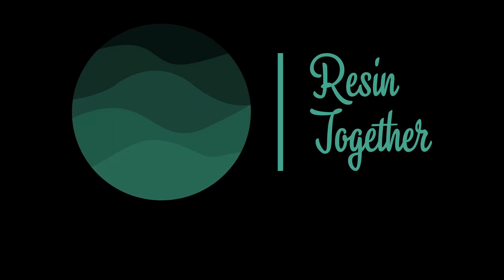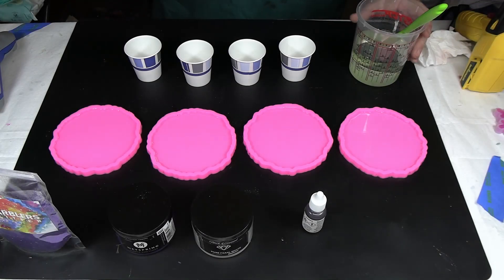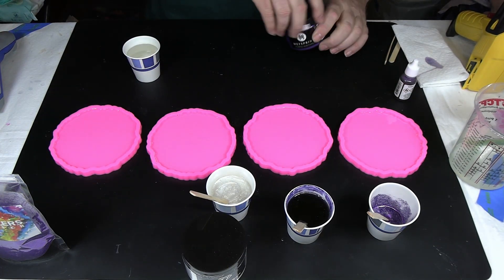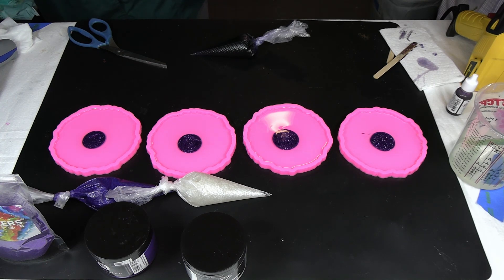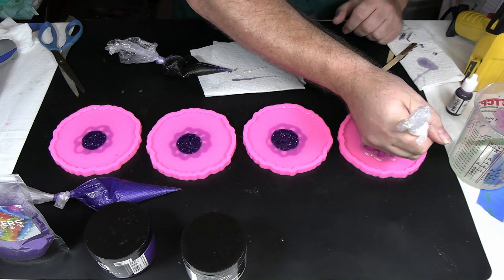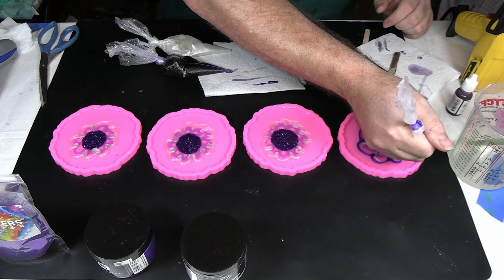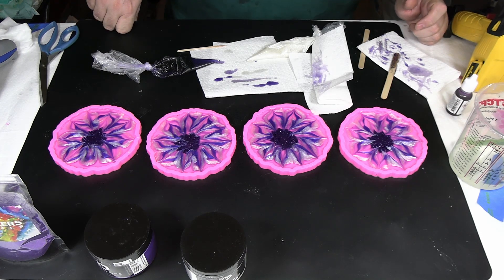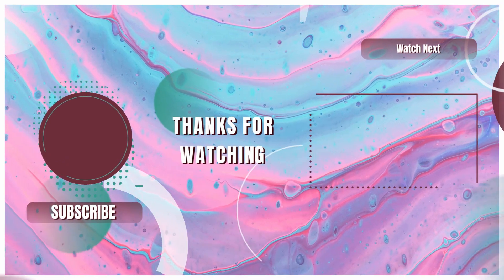Purple and White Piped Resin Coasters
See how we make these beautiful piped resin coasters in purple and white. We use piping bags to lay our a pattern of resin. You have to wait until the resin starts to heatup to get the best results. We when pull through the layers to get a more complex pattern or mising the layers.

Items used in today videos:
(Ordering from these links does not cost you extra but may earn me comissions that help to pay for future projects. Thank you for your support)

Coaster Molds (Amazon)
Black Diamond Pure Pearl White Mica Powder (Amazon)
Meyspring Purple Amethyst Mica Powder (Amazon)
Pinata Passion Purple (Amazon)
Marblers Amethyst Glitter (Amazon)
Piping Bags (Amazon)
Silicone Spatula (Amazon)
Nitrile-Vinyl Gloves (Amazon)
Pint Mixing Cups (Amazon)
Craft Sticks (Amazon)